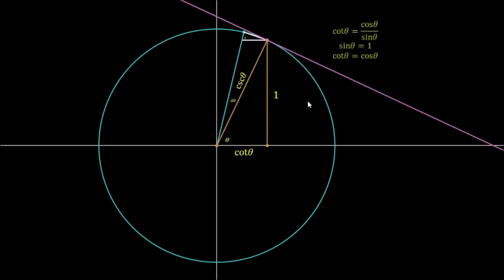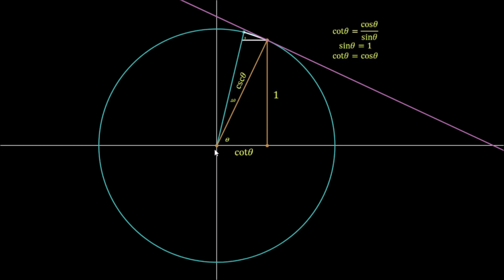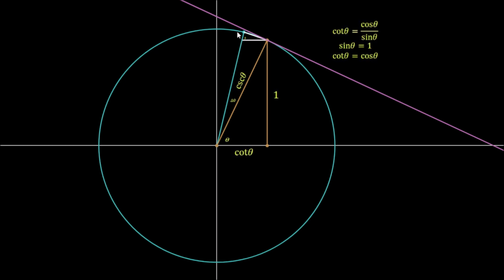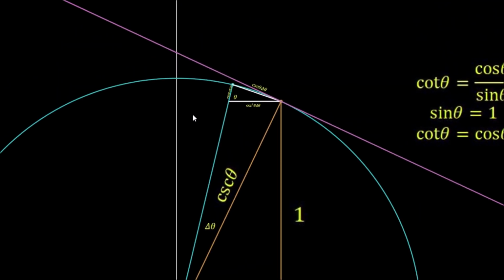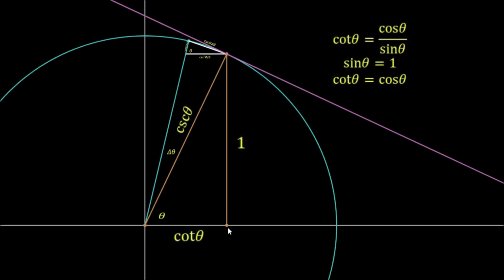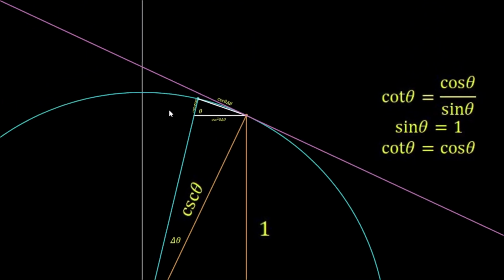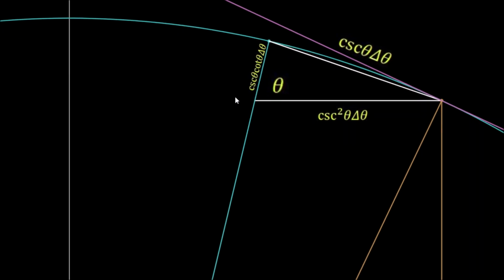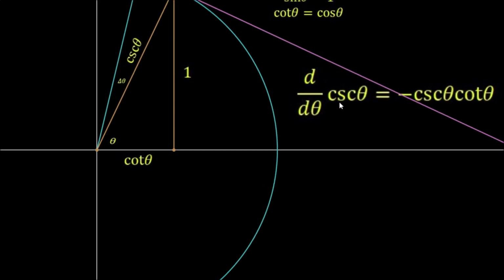Differentiating the Cosecant Function Intuition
A graphical intuitive approach to differentiating the cosecant function